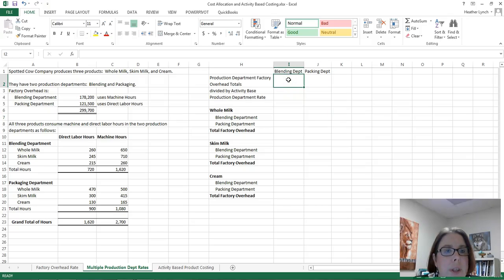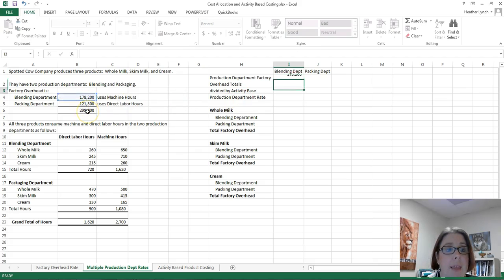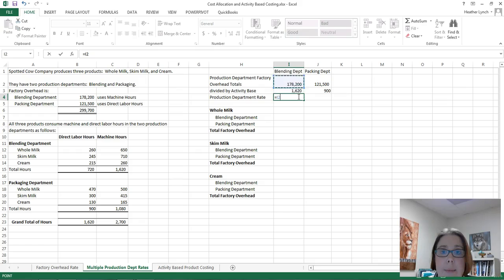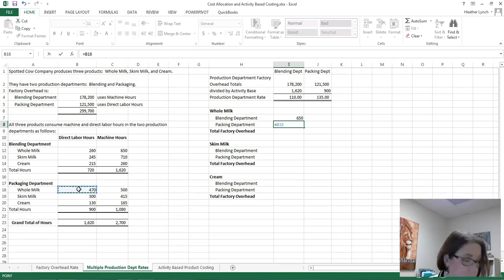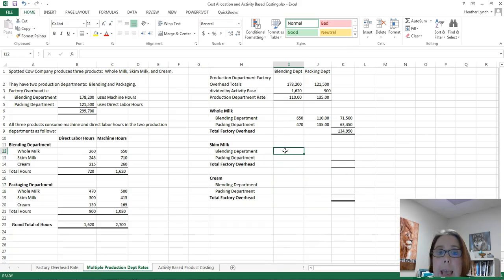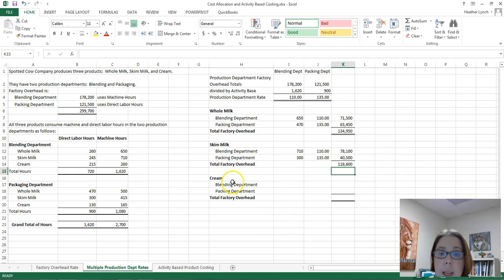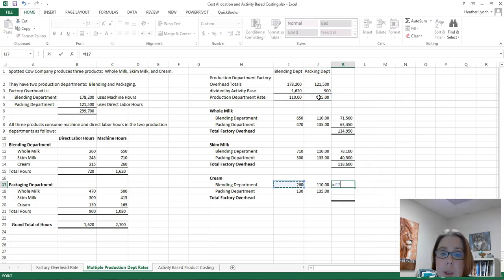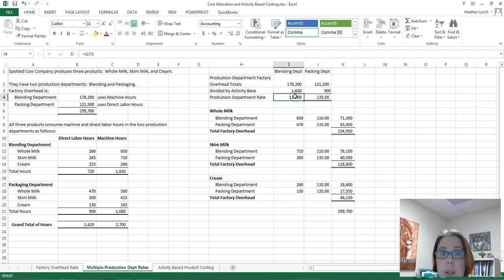Multiple Production Dept Rate